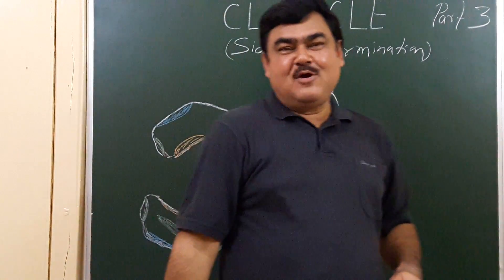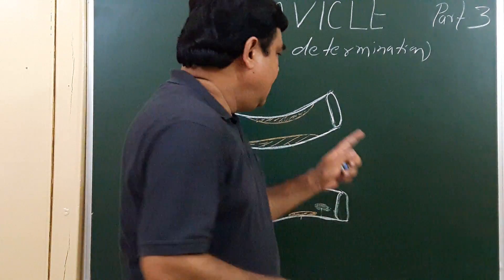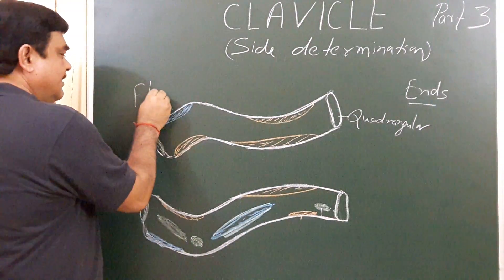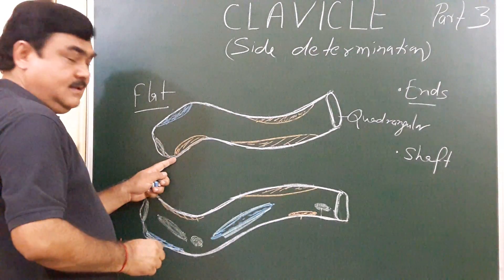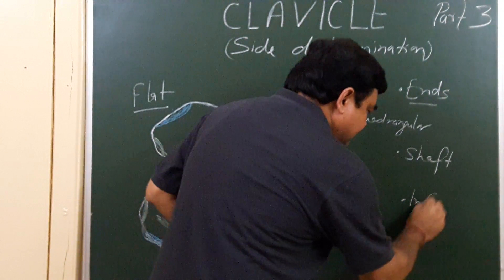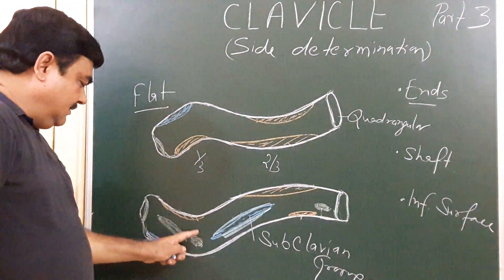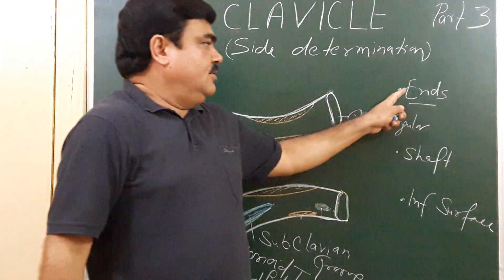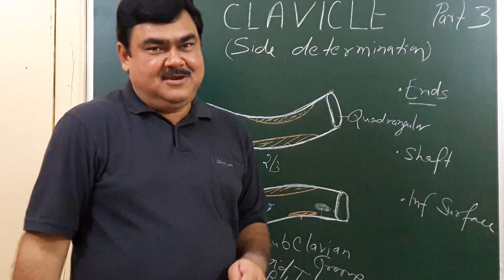Anatomy of clavicle part 4/6 (SIMPLEST WAY OF LEARNING OF HUMAN ANATOMY BY DR A K SINGH)